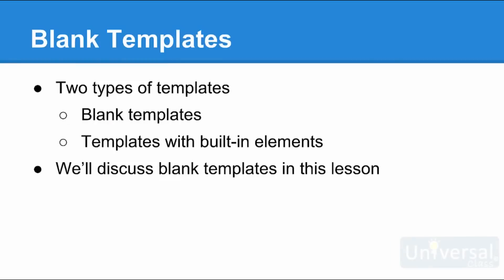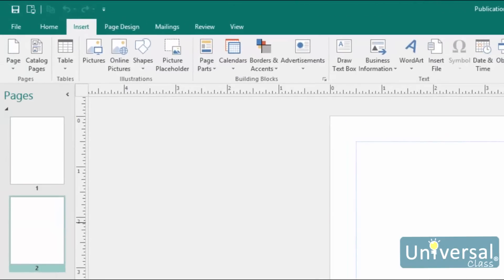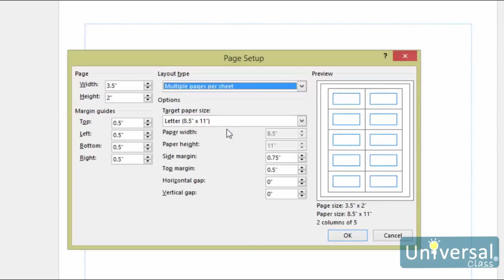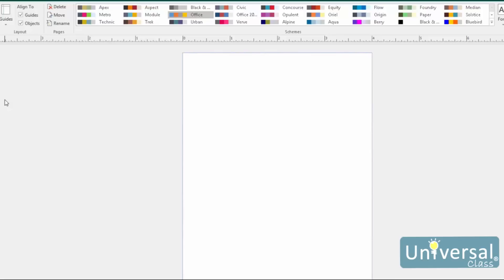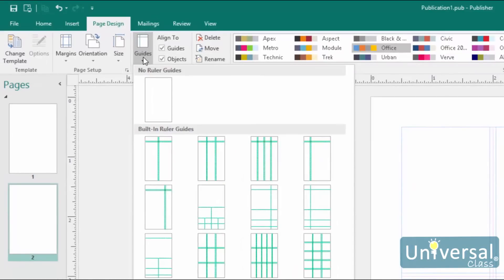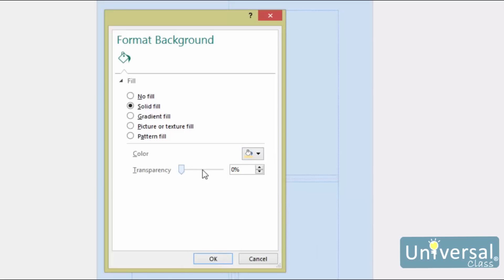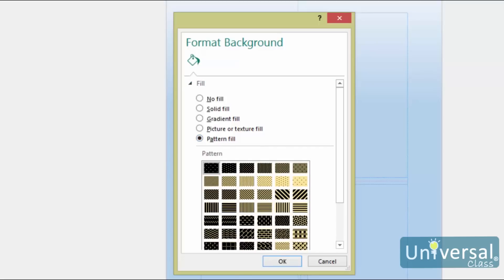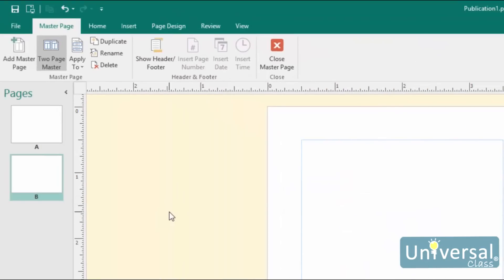Lesson 4: Getting Started with a Blank Template - Microsoft Publisher 2016 Course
How to create a new template for use in Microsoft Publisher 2016.